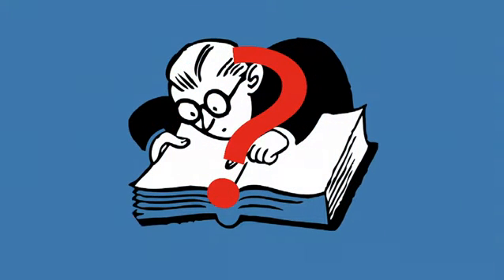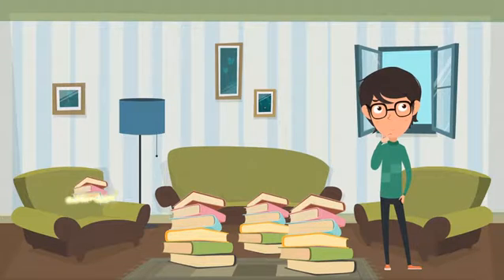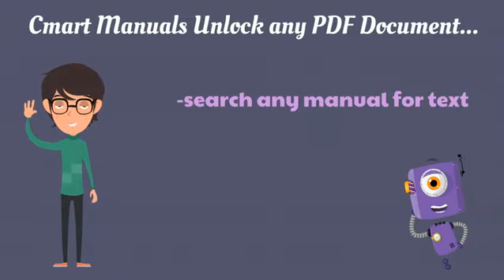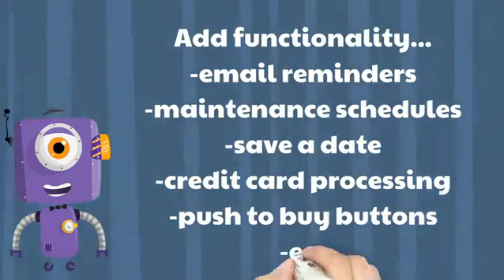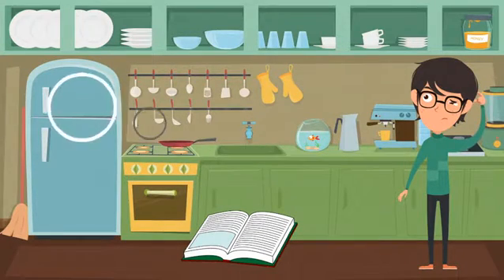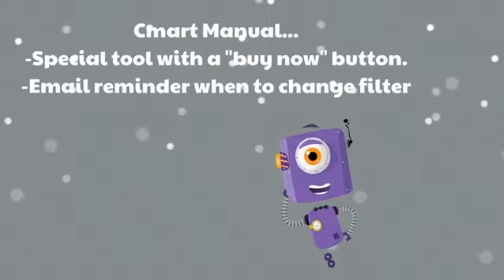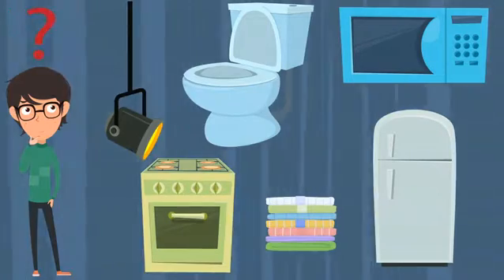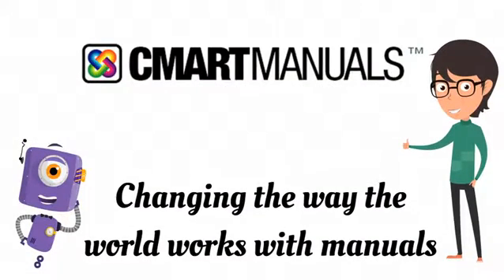Explainer Video - Documents | TooReal Media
Get your online business videos from one of the best in the business - TooReal Media.